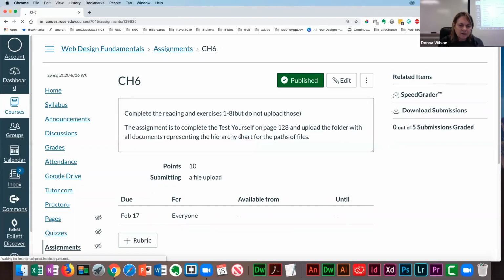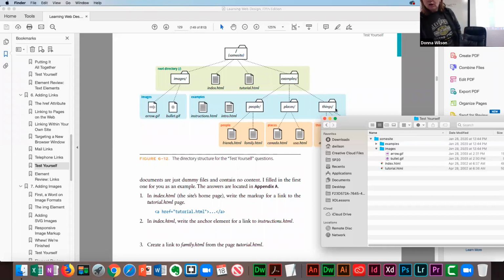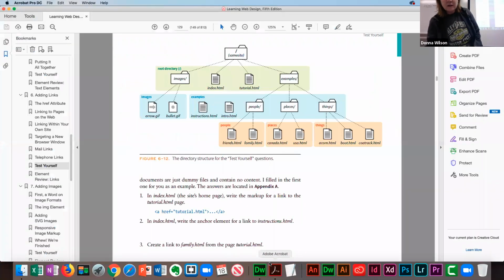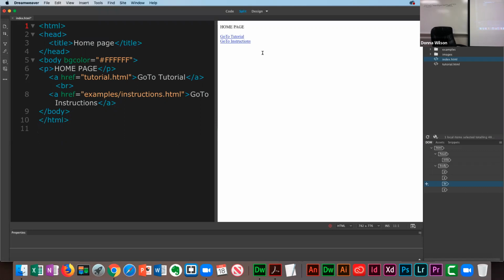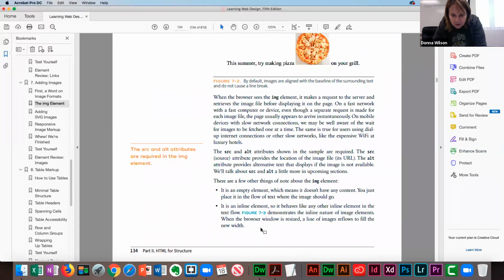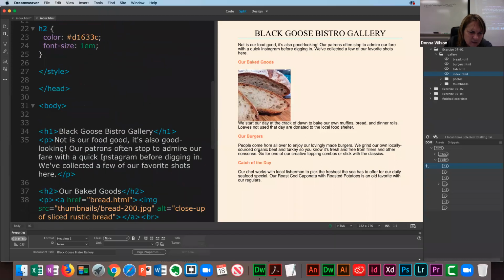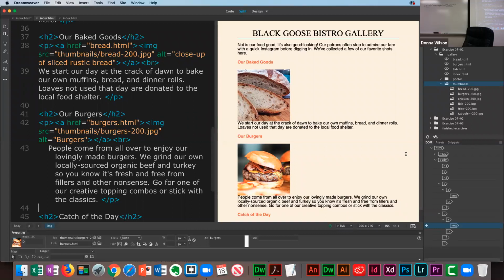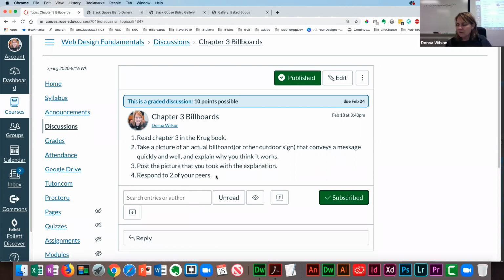SP20 Week5 CH6-7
I explain Links in Chapter 6 and the assignment and how to submit. Then we cover images in chapter 7 and I give that assignment. Talk about the Krug book assignment.